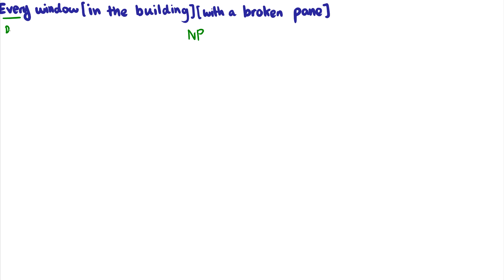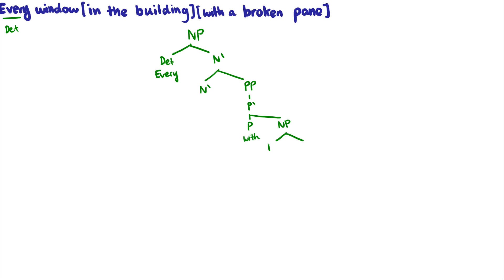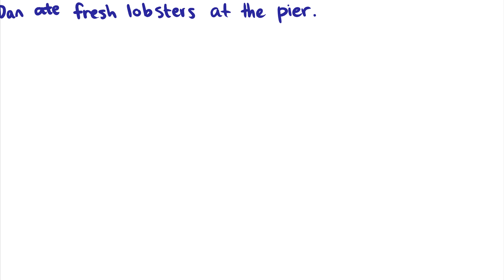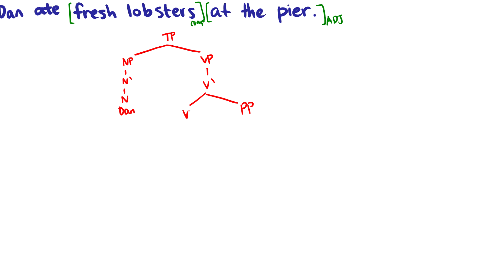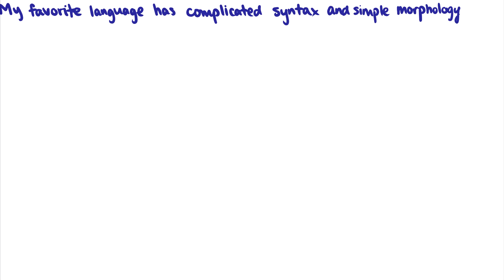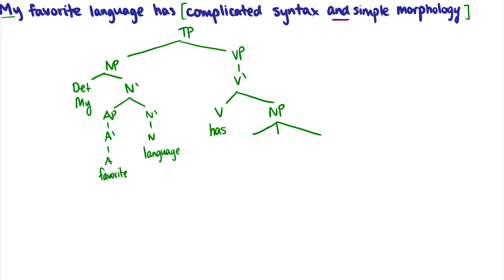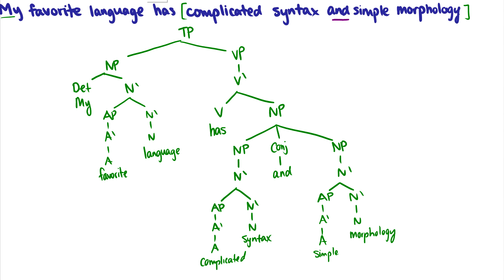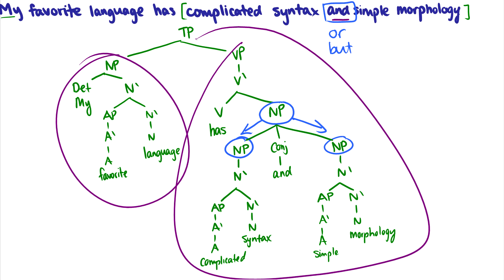[Syntax] X-Bar Theory - Practice Sentences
I do some more examples in X-Bar Theory, showing adjuncts, complements, and specifiers. Examples with two adjuncts are included.